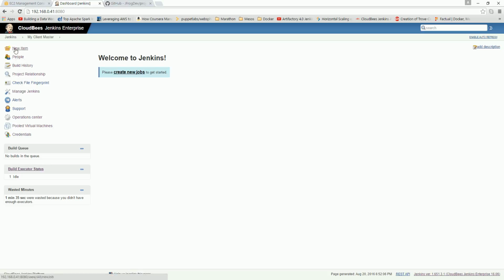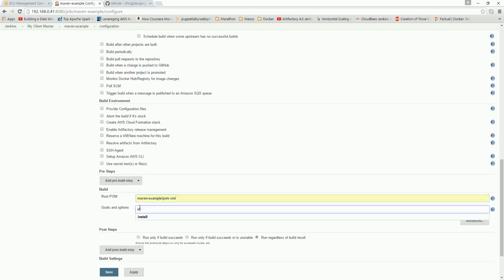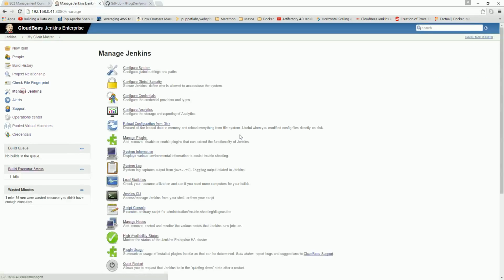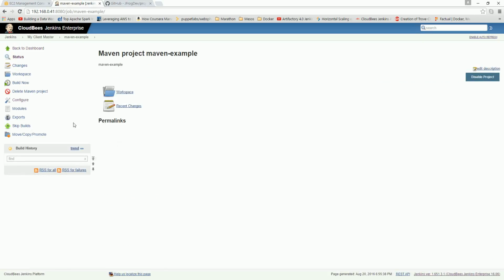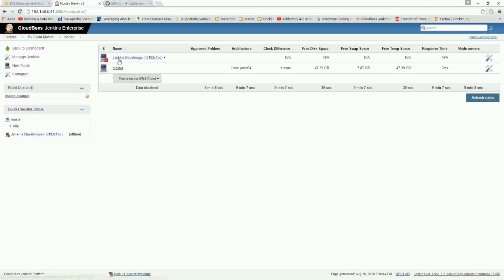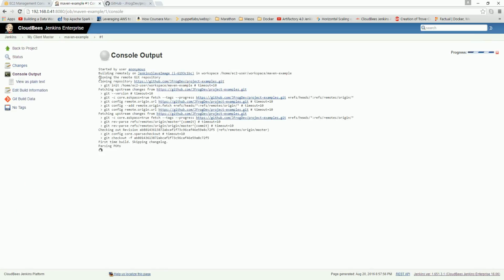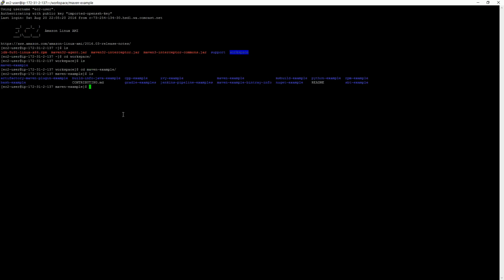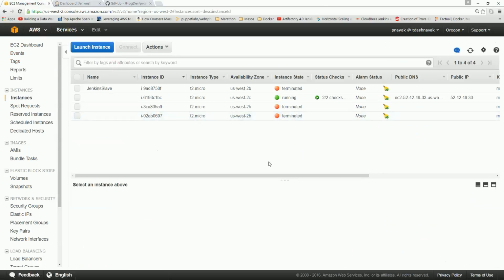Jenkins Build Job on AWS Cloud with Dynamic Autoscalling of Slave Node with Build Job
This Video Demonstrates how to run a Build Job on AWS Cloud Dynamic AutoScalling of Slave Node with Build Job